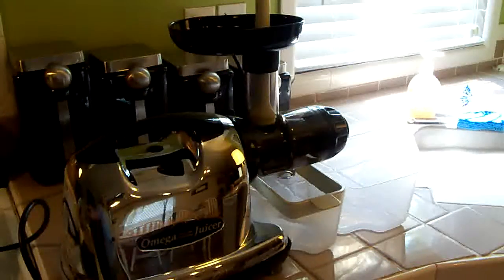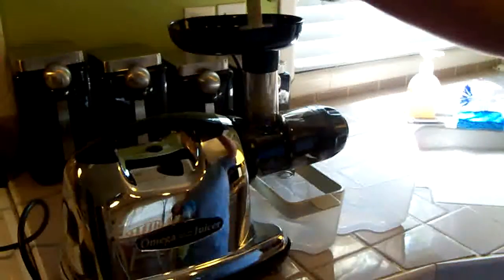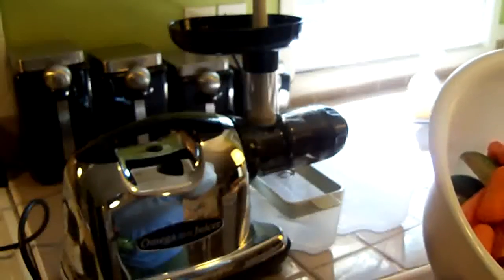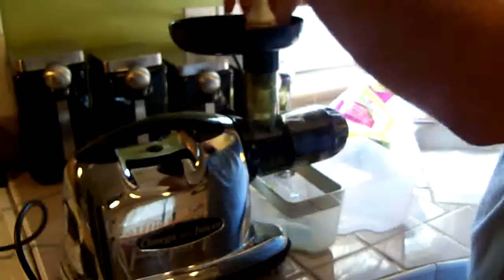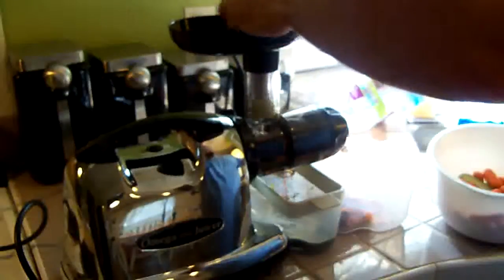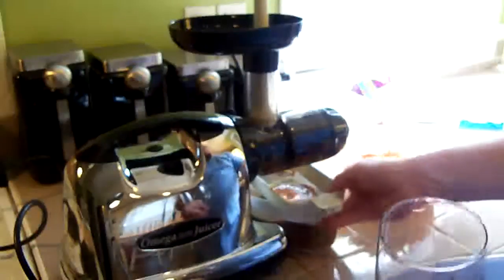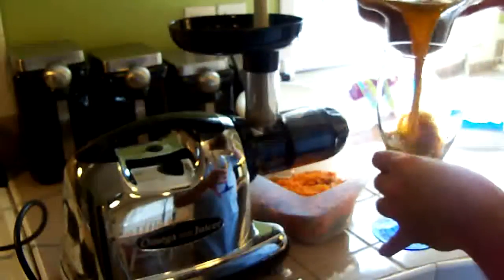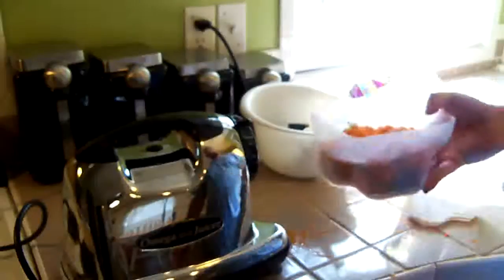Juicing/Omega 8006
This is a demonstration video for the Omega 8006 juicer. I also talk a bit about juice fasting and juicing in general. Cheers!